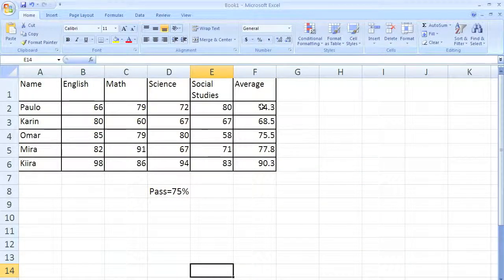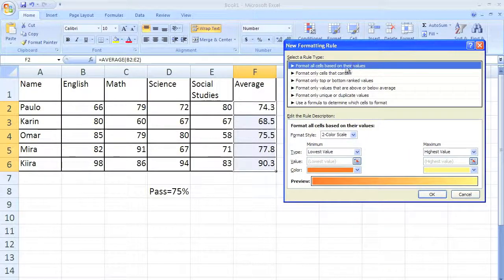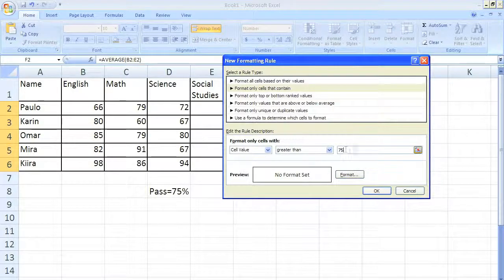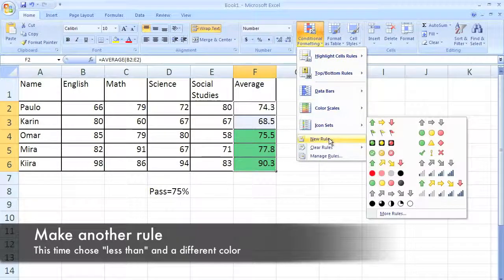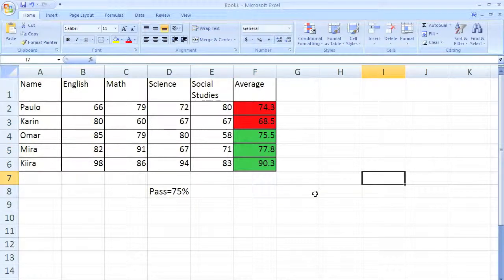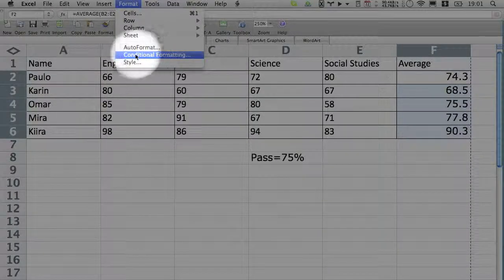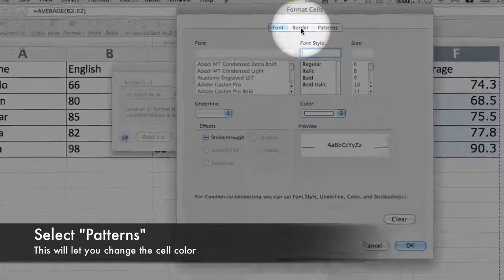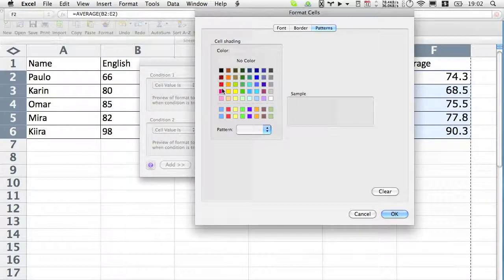Excel - Conditional Formatting.mov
This video will show you how to do basic conditional formatting in Microsoft Excel. It will cover both the PC and the Mac version.
Conditional formatting is an easy way to have Excel automatically format certain cells depending on the data in the cells. It is easy and very effective.